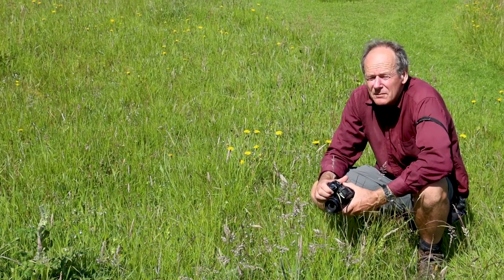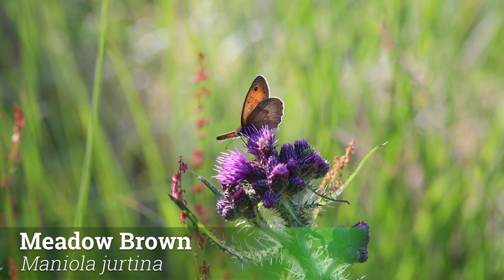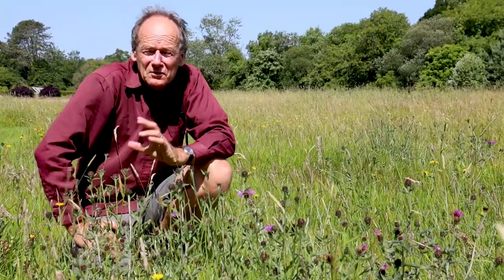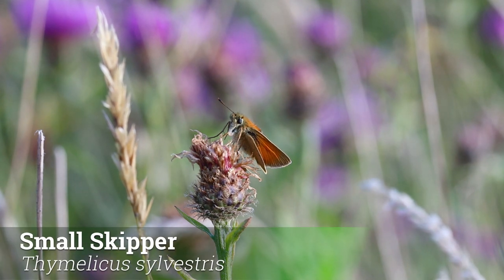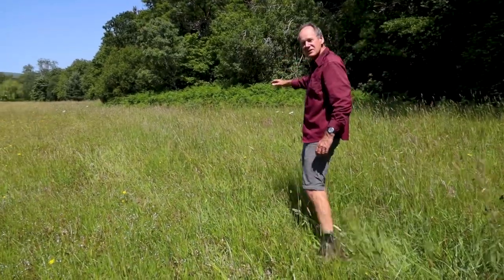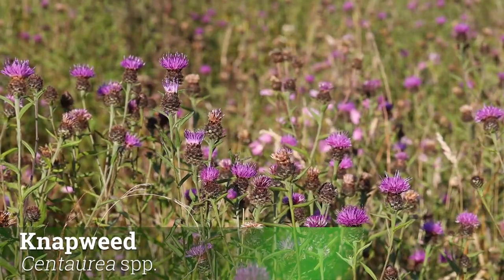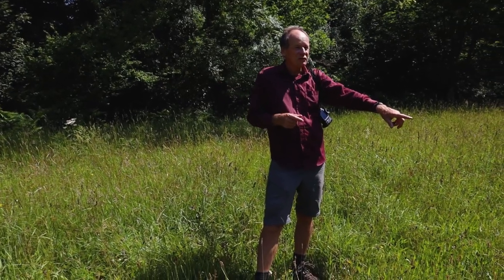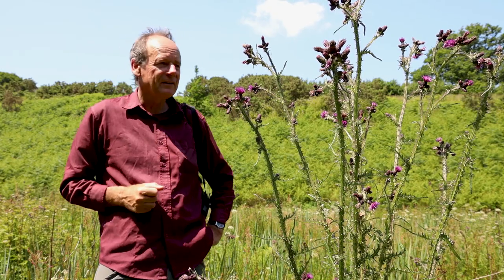Life in the Meadow - Part 3: Butterflies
This week in part 3/8 in our ‘Life in the Meadow’ series, presented by renowned naturalist John Walters, the focus is on the butterflies that call our meadows home. Find out why butterflies have eye-spots and many other interesting facts about these fascinating creatures.

These videos will explore the diversity of life found in and around the meadows, each week focussing on a different group of wildlife found there.

This video was created by Robbie Phillips for Moor Meadows.

Join us next week for Life in the Meadow Part 4: Common Meadow Insects.